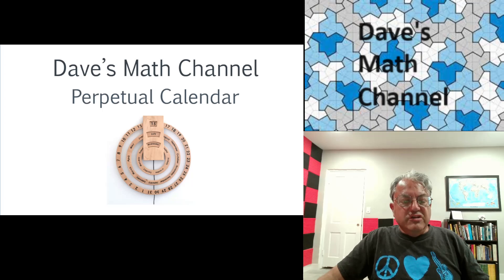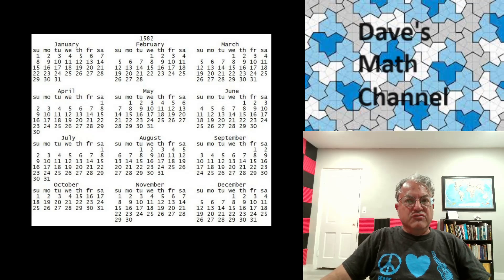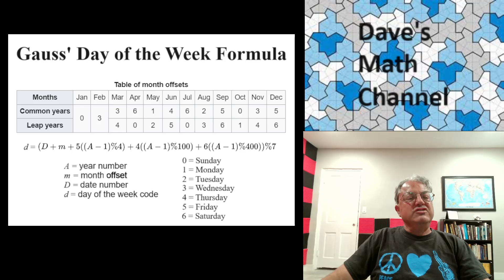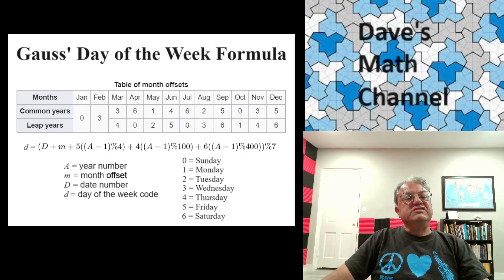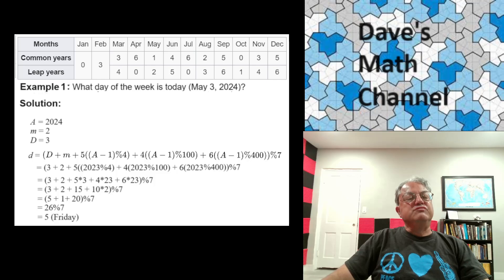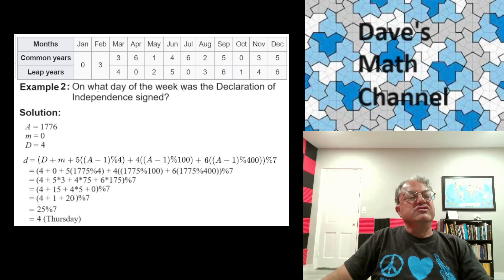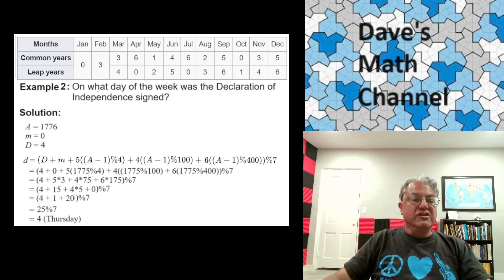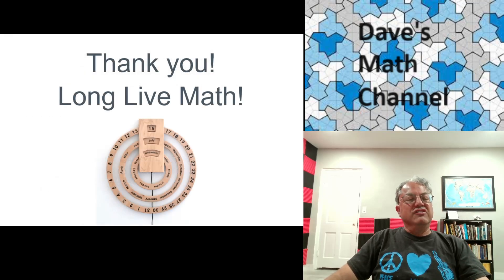How to Compute the Day of the Week of Any Calendar Date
In this video I explain how one can compute the day of the week corresponding to any date in the Gregorian calendar since 1753.